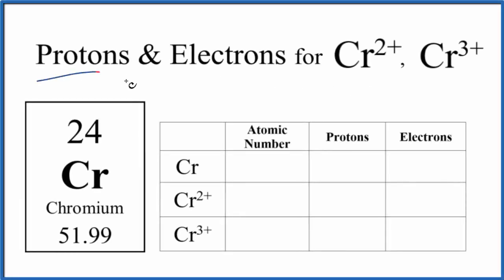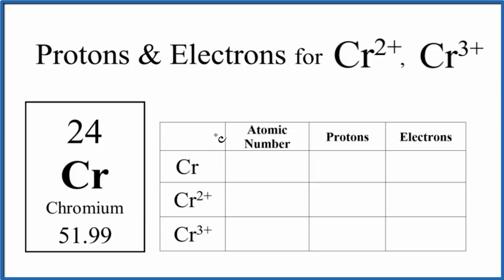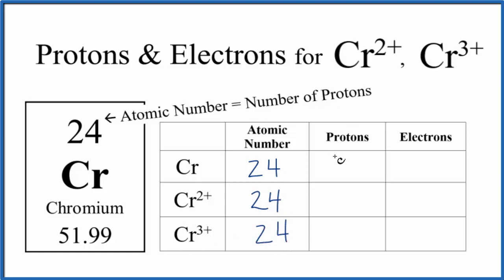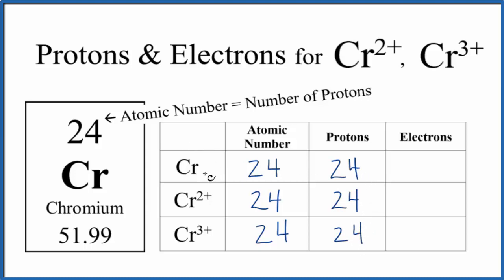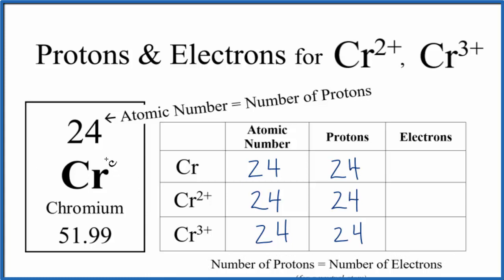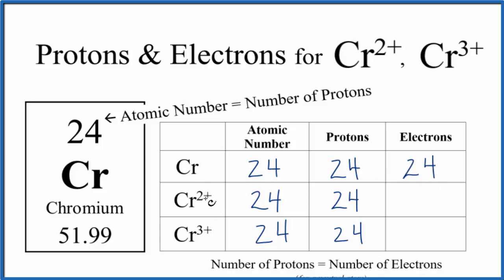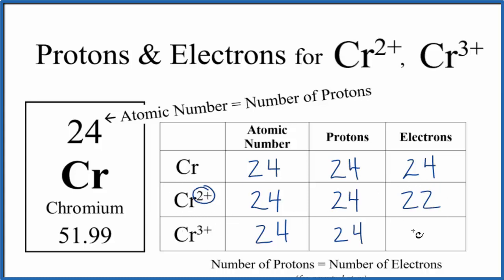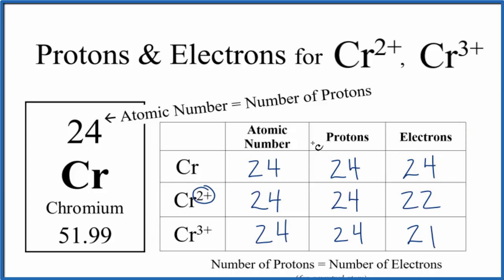How to find Protons & Electrons for the Cr, Cr2+, and Cr3+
In this video we’ll use the Periodic table and a few simple rules to find the number of protons and electrons for the Chromium (Cr) and the Chromium ions (Cr2+, Cr3+). From the Periodic Table we can find the element symbol, atomic number, and atomic mass.  Using this information we can find the other information for the Cr and Cr2+ and Cr3+  ions.

Rules

When at atom loses electrons a positive ion is formed.  For example, with Cr2+ the 2+ tells you that two electrons were lost.

With something like K+  or Cl-. we assume that we have 1+ and 1- even though the number "1" is not written.